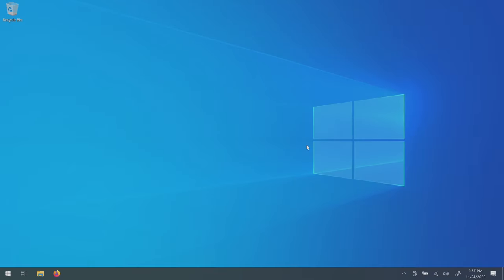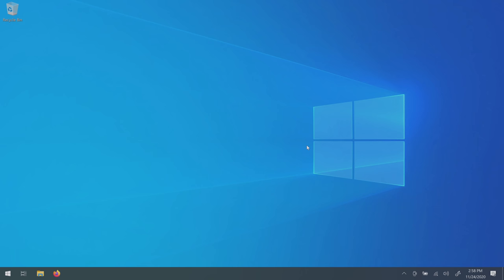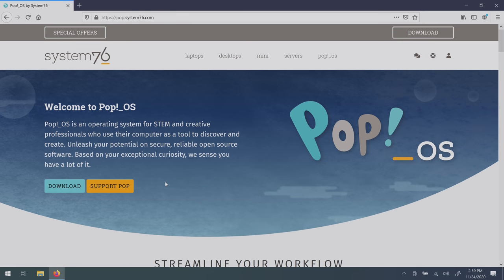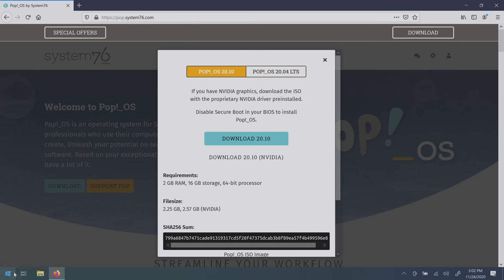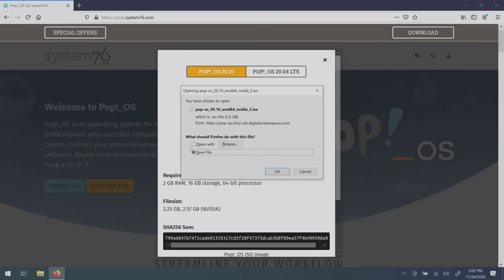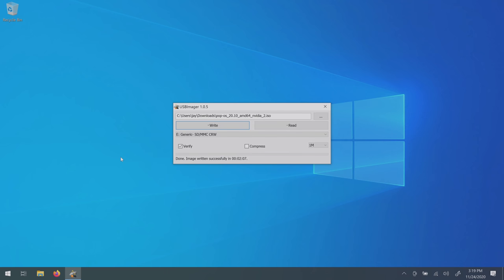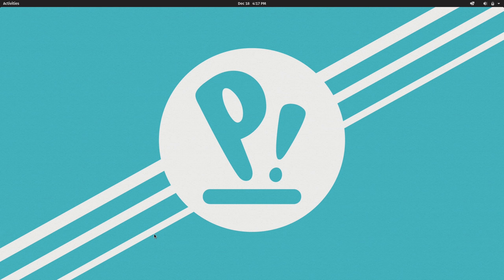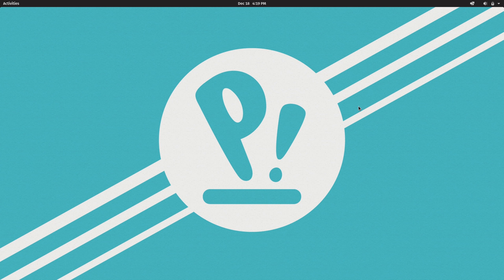Pop!_OS Complete Beginners Guide (Covers 20.10 and earlier)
Note: If you're running Pop!_OS 21.04 (or newer) then you should watch the updated guide instead:

Pop!_OS is an awesome distribution of Linux for your laptop or desktop, and in this video I walk you through everything you'll need to start using it right away. Topics include installation, adding applications, and more!

*⏰ TIME CODES*:
0:02:56 - Creating installation media
0:10:56 - Testing compatibility
0:17:32 - Installation
0:24:49 - Navigating the GNOME desktop
0:44:20 - Tiling
0:48:36 - Preinstalled apps
0:54:05 - Installing apps
1:03:29 - Installing Updates
1:08:07 - Tweaks